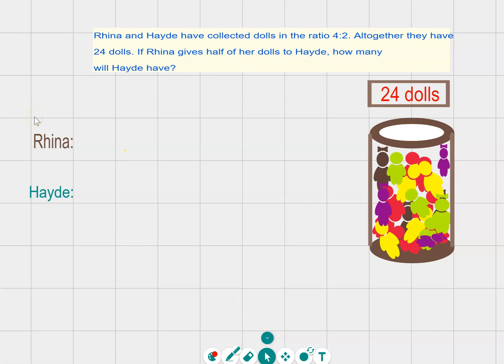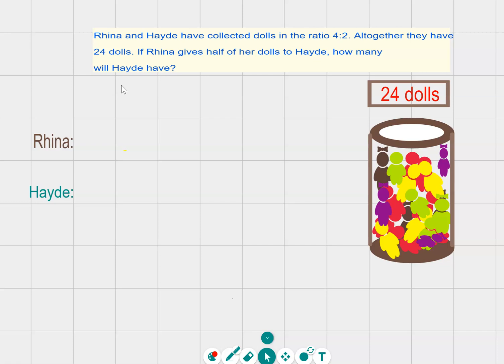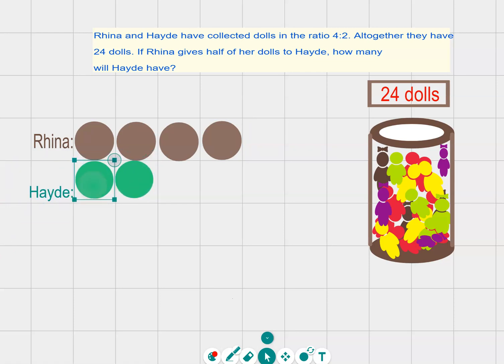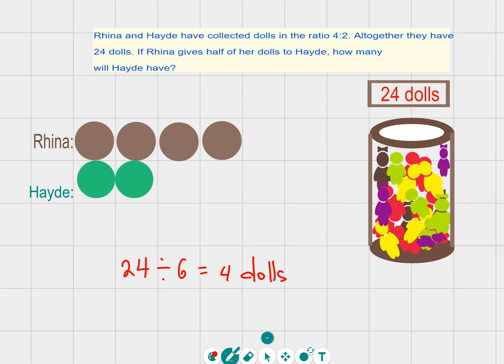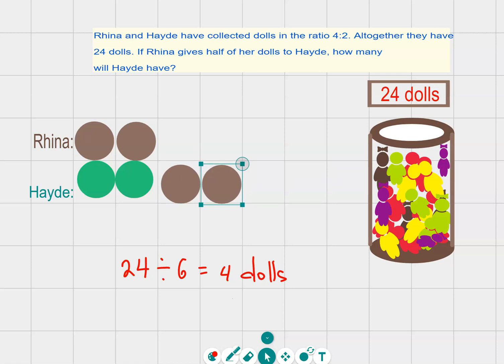Ratio and counters 1